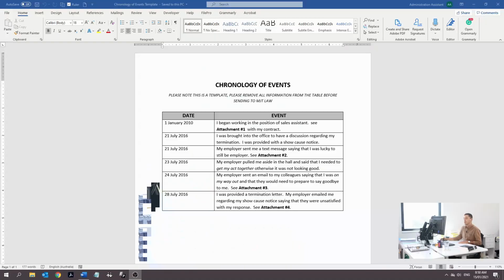Solicitor Explains: How to Fill in a Chronology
Having a complete chronology is an integral part of understanding your situation at the beginning of your matter.

MJT Law's Associate, Chris De Santana, guides you on how to fill in your chronology.  With step-by-step instructions and examples, we hope that you will be able to convey what has happened.